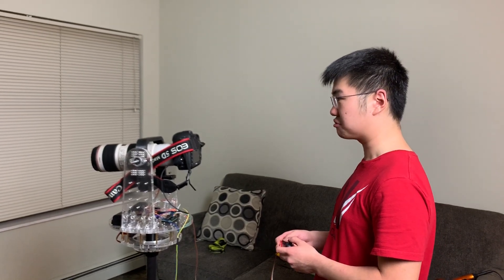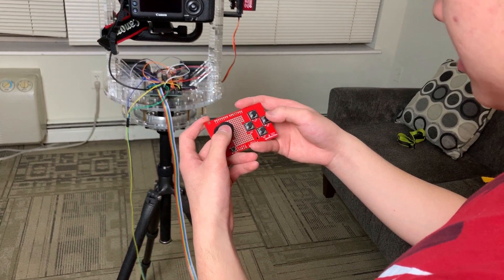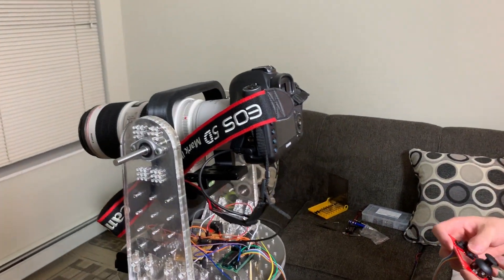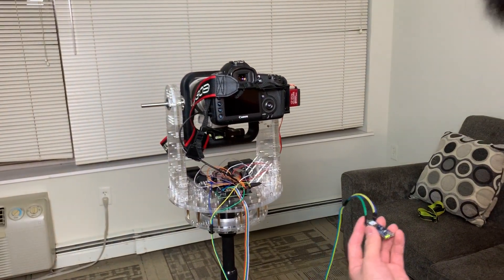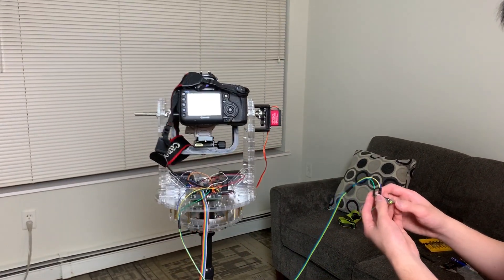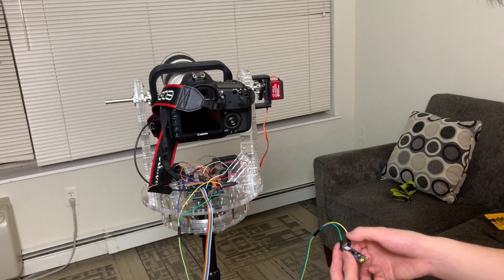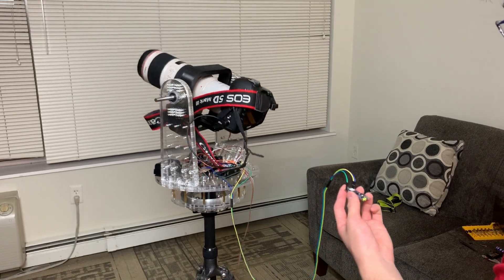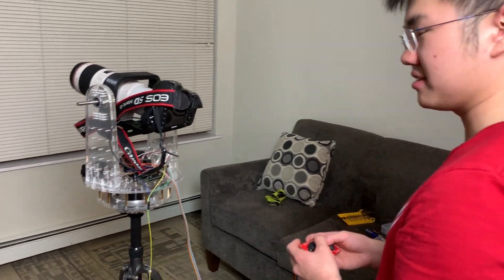ECE 4760 - 2-Axis Gesture-Controlled Camera Platform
Kunpeng Huang, kh537
Siqi Qian, sq85
Xinyi Yang, xy98